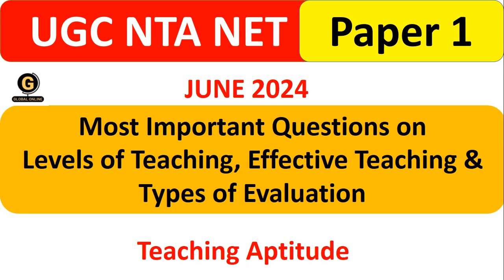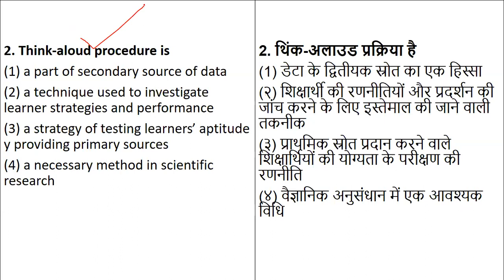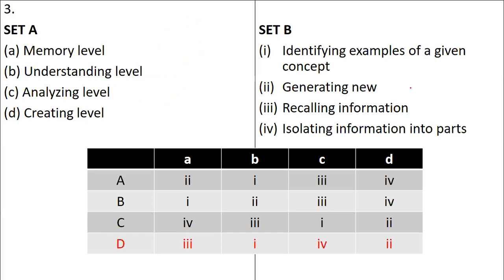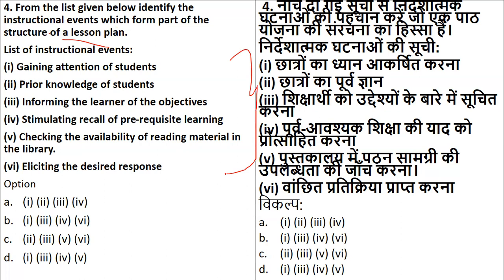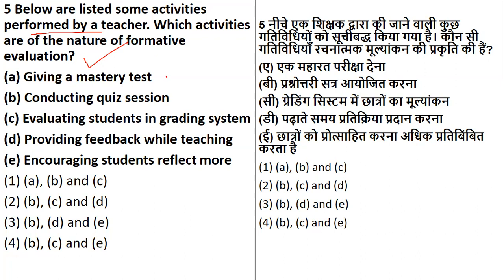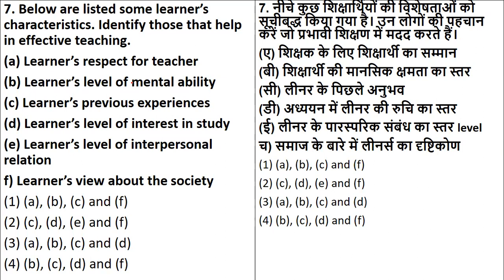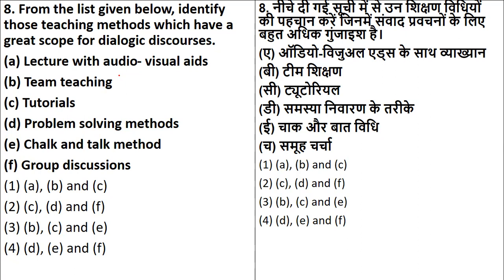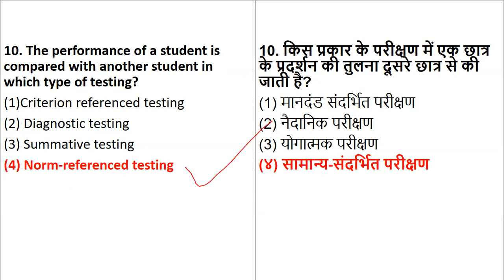Important Questions Levels of Teaching &Types of Evaluation Teaching Aptitude NTA UGC NET Paper12024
In this session, we have covered MCQ's for Teaching Aptitude for UGC-NET Paper-1 December 2023. This series is helpful for Hindi and English Medium Students.

-Teaching Aptitude
-Research Aptitude
-Comprehension
-Communication
-Mathematical Reasoning & Aptitude
-Logical Reasoning
-Data Interpretation
- 40 Full Syllabus Mock test
-Complete solution

Online Courses available on Global Online app:

           1.UGC NET ECONOMICS
           2.UGC NET COMMERCE
           3. UGC NET Computer Science
           4. UGC NET Management
           5. UGC NET History
⏩ MPSET Complete Paper 1
⏩ KSET/NESET/APSET/JKSET
⏩ MHSET Chemistry
⏩ MHSET Economics
⏩ MHSET Commerce
⏩ MHSET Management